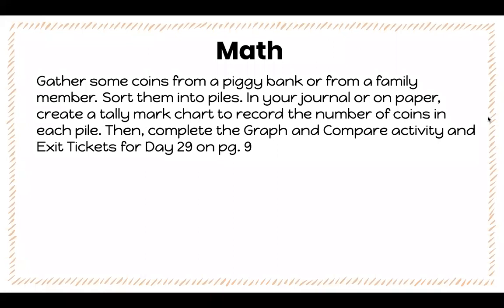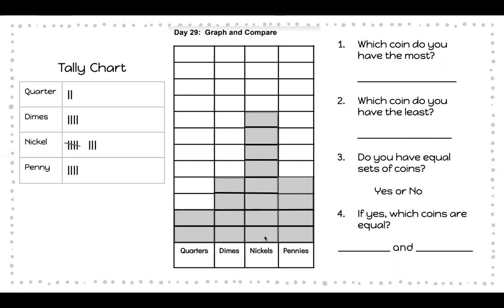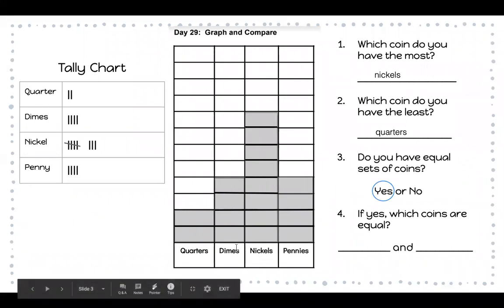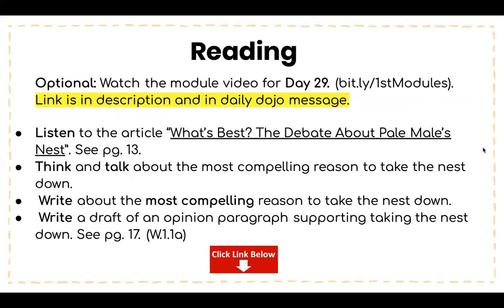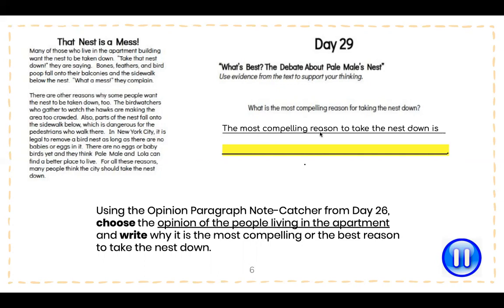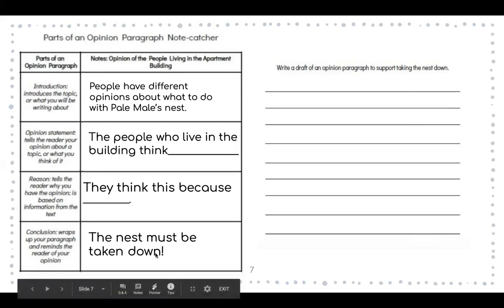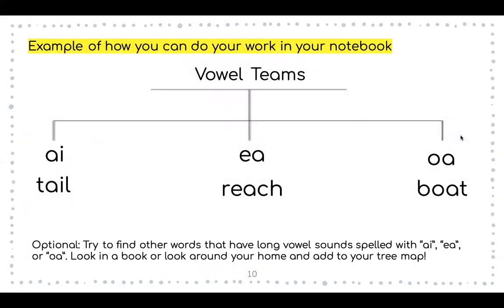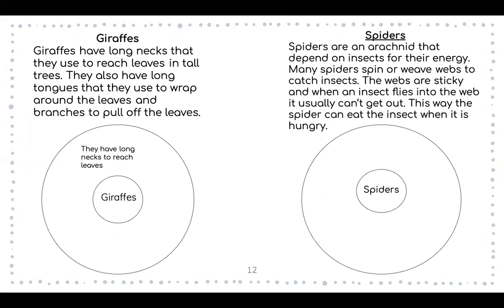Day 29 CMS Instructional Packet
No Math Video

No Science